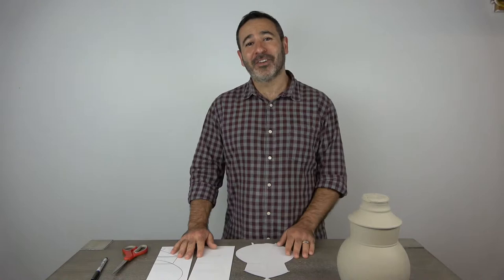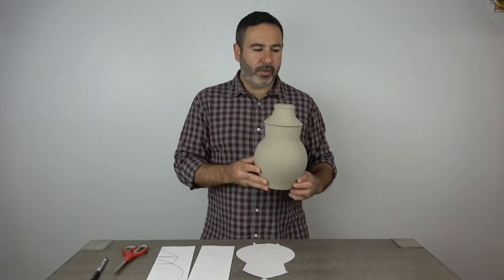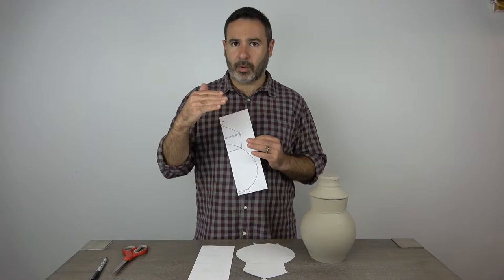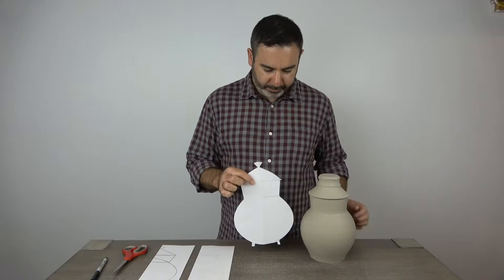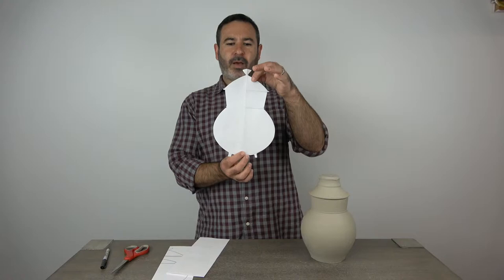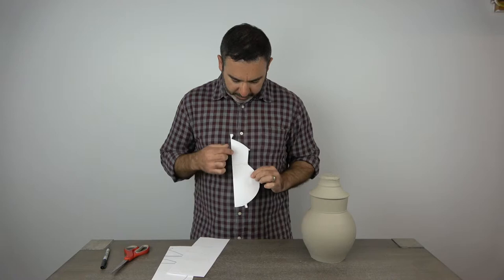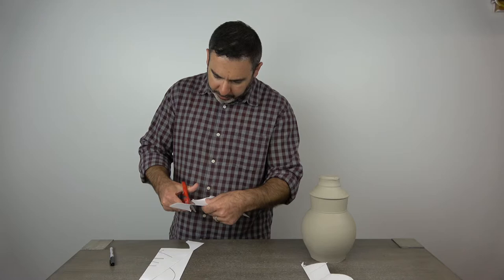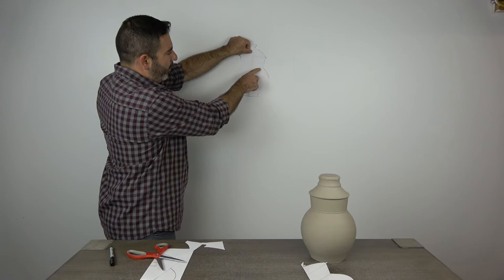Pottery Design Demonstration: Learn To Use Geometric Shapes To Make More Beautiful Jars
In this instructional pottery video on designing jars, you will learn a new way to think about form. A jar is made up of geometric shapes such as cylinders, spheres and cones.  The relationships between these shapes affect the form. You will also learn an easy system for making paper silhouettes and how these simple but powerful tools can help you on the potters wheel.

Hi there! You can also find me @spectorstudiosporcelain on IG. For the rest of the hour long 5 part series on Jars (throwing and trimming the body and the lid) as well as more detailed instructional videos on all aspects of pottery making and decorating, join my Patreon!